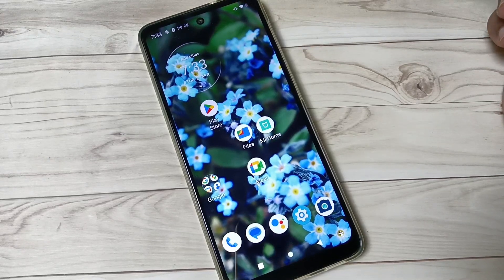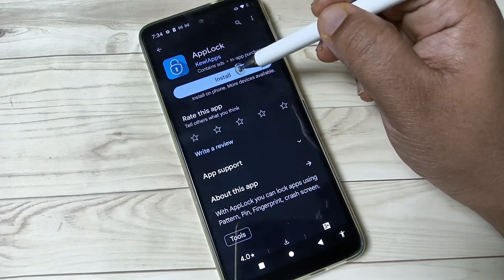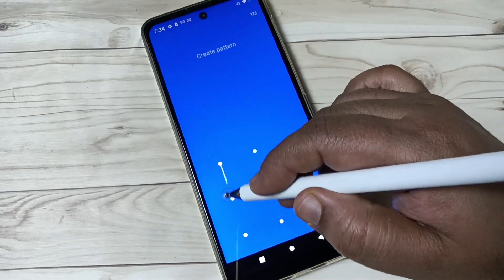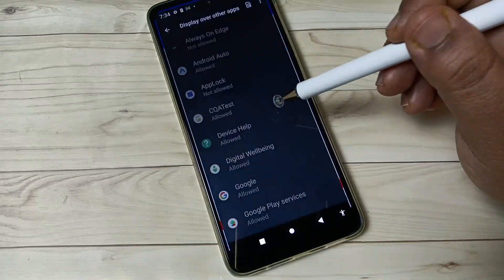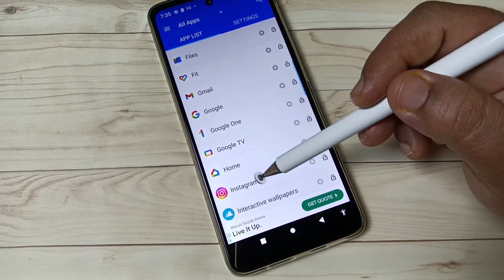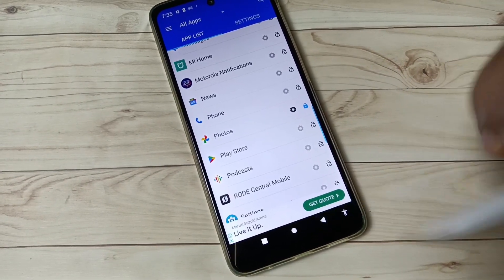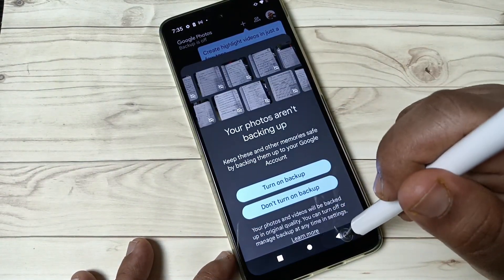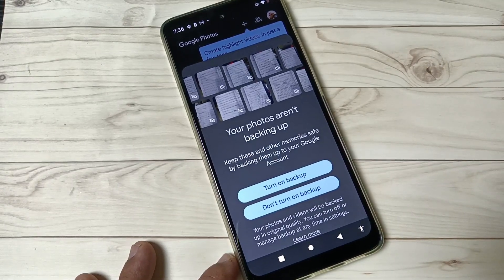Moto g84 5G | How To Lock Apps in Moto g84 5G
Hi friends this video shows you that " How to lock apps in Moto g84 5G. "